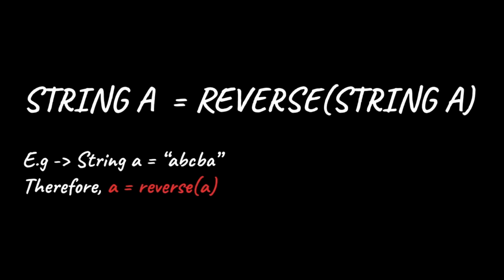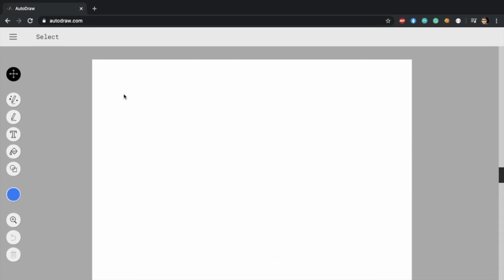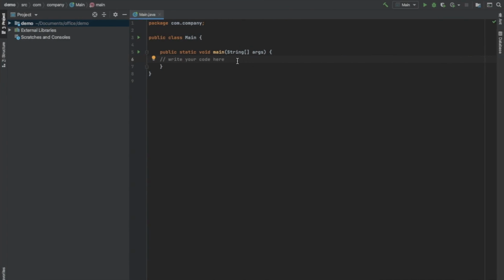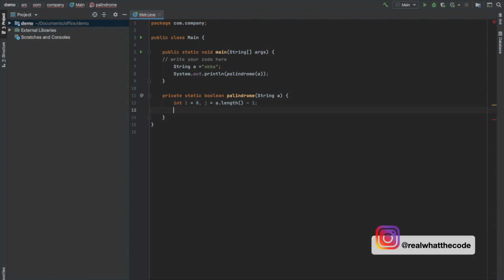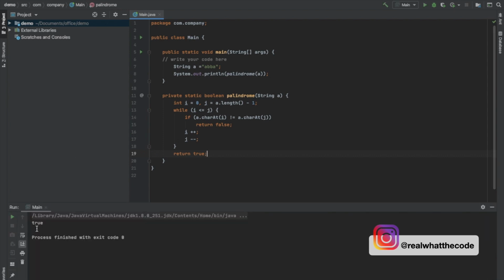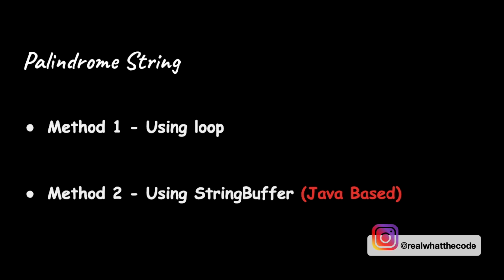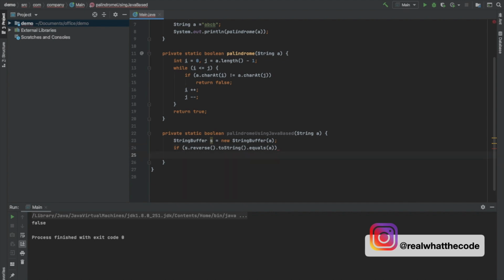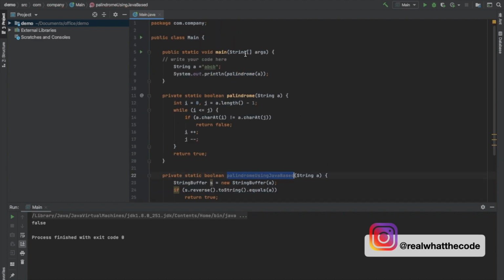Palindrome String | Using loop and StringBuffer | Mastering Algorithms-Part2 | Code Explained(Java)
Hey there everyone, in this movie we will see what is a Palindrome and how can we check if a string is a Palindrome or not using two methods.
Method 1 - Using a loop
Method 2 - Using StringBuffer